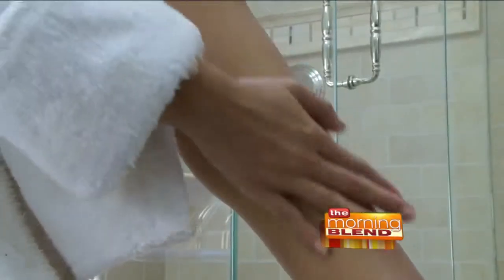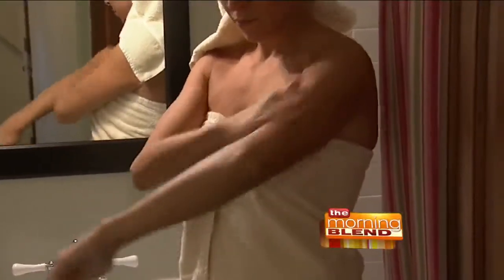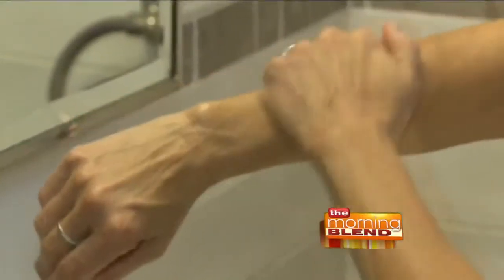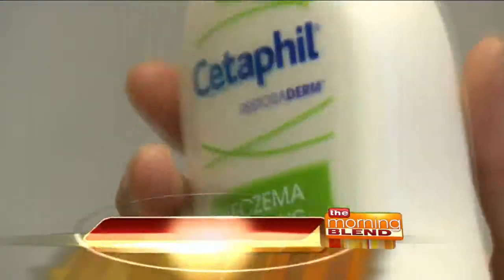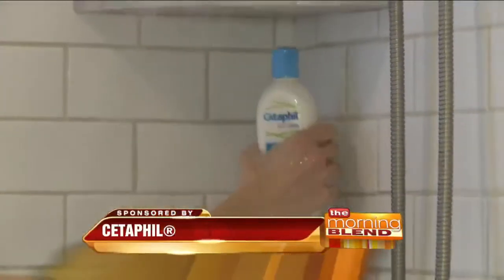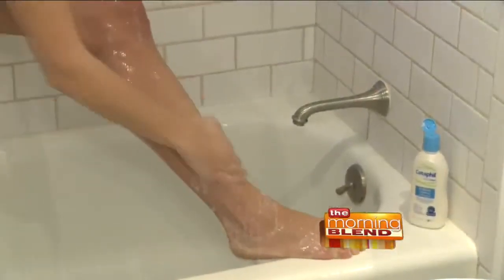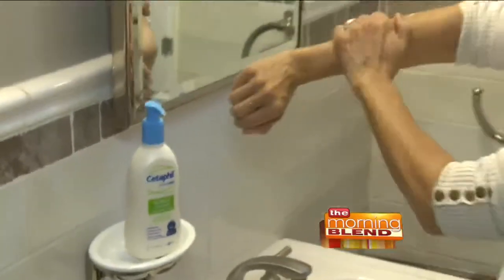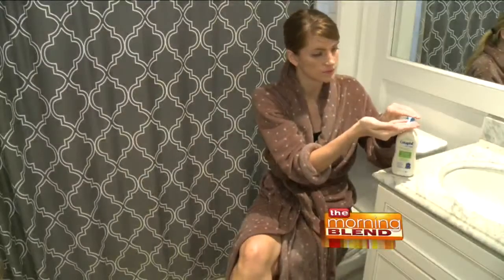Get Healthier Looking Skin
As the temperature starts to drop, we put on coats, gloves, and hats to protect ourselves from the harsh elements. But there are other precautions you can take to avoid dry, itchy skin, especially if you have eczema.